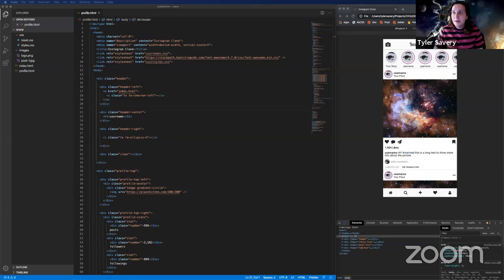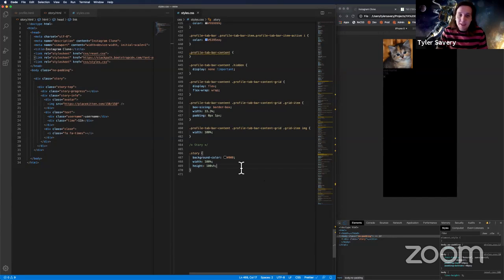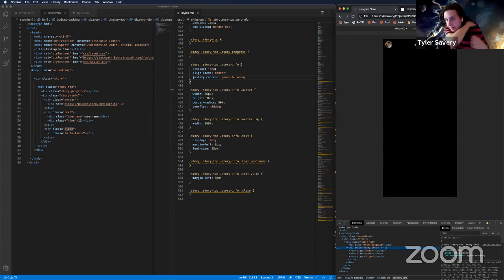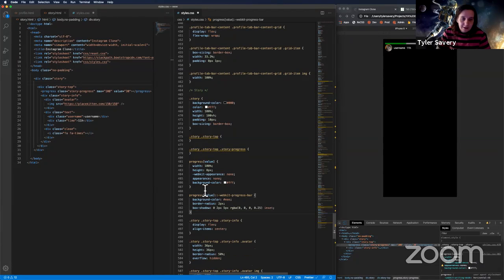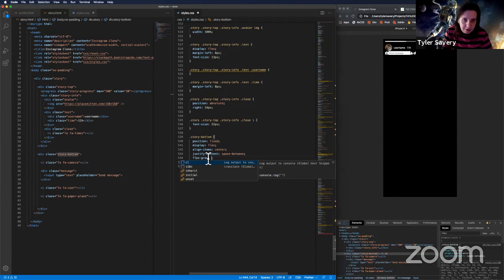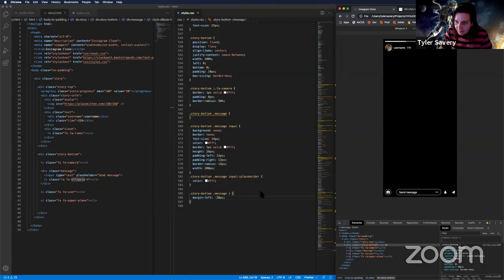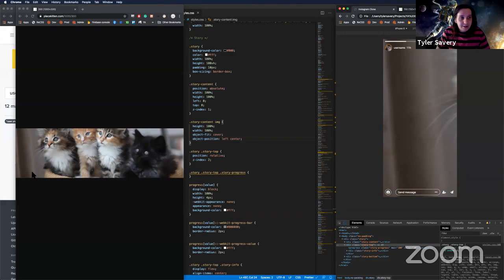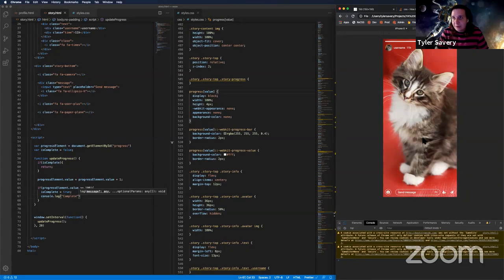YA Coding Camp: Instagram Clone Part 5